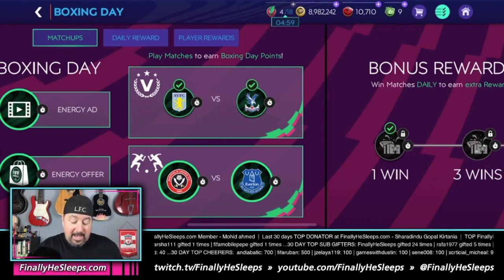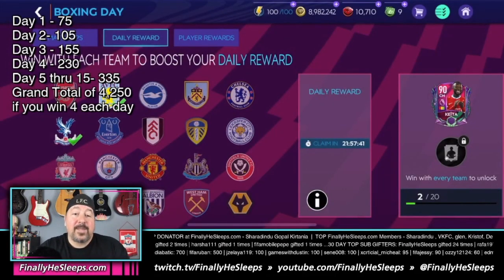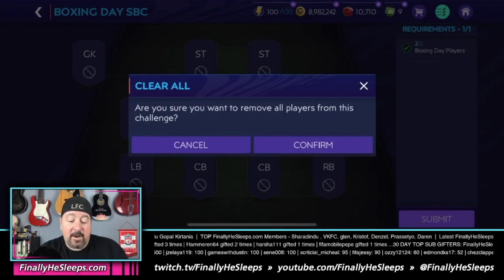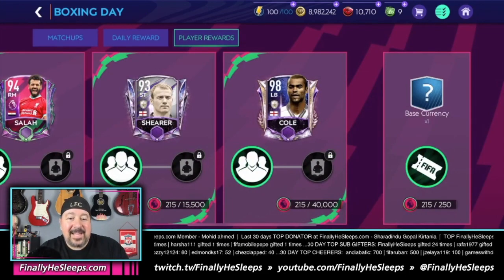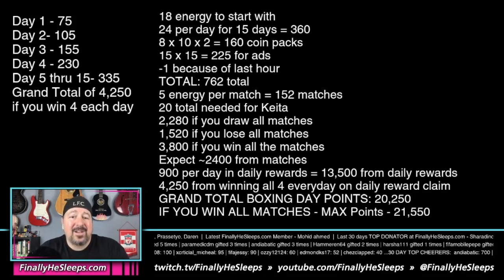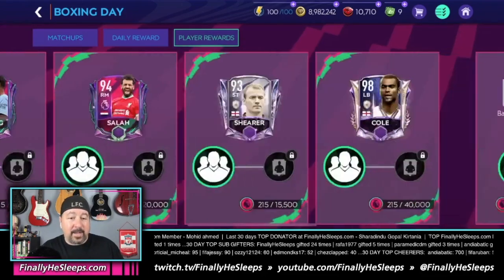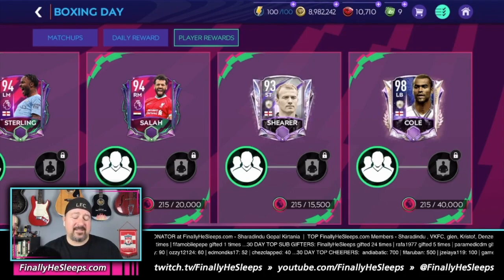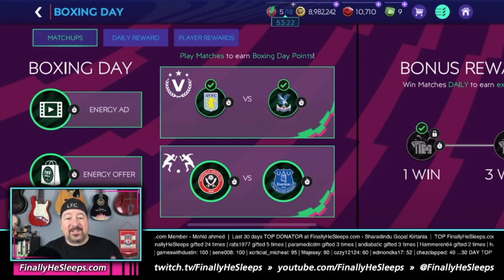FC Mobile (FIFA) - Boxing Day Event Guide and F2P Breakdown! Is Salah possible?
Running the numbers on Boxing Day - First look at the event, tips, tricks and more - who is possible, who isn't?  Watch the video and find out!